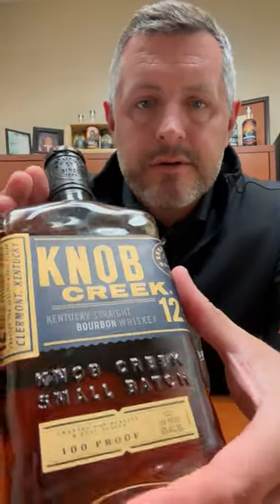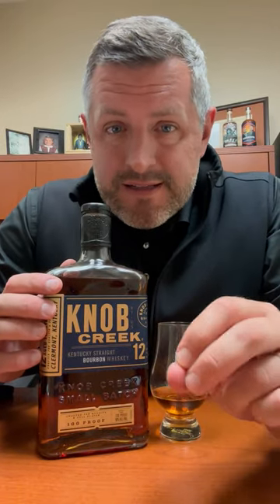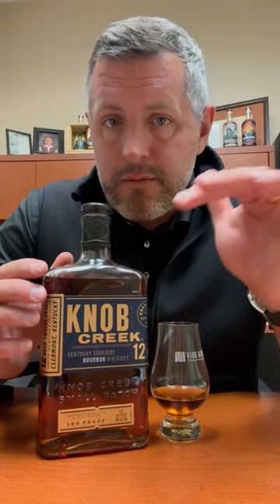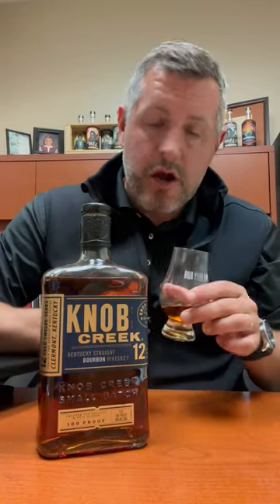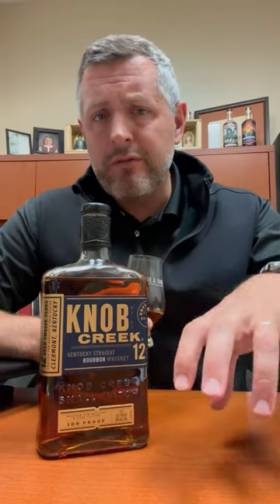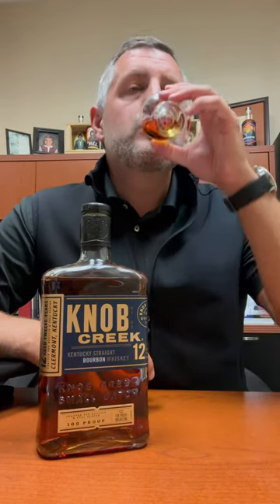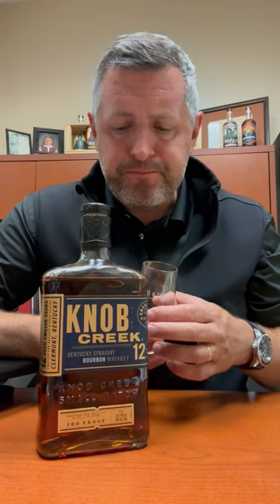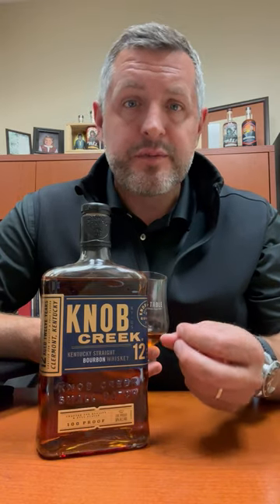Knob Creek 12yr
When they did away with the 10yr age statement on Knob Creek a few years ago, I 2was DELIGHTED to see the 12yr pop up not soon after. While it's priced decently high compared to the regular 9yr, it's actually MORE than just 3 years worth of quality higher, it may simply be the best bourbon Jim Beam makes. 12yrs and 100 proof? Perfect. Massive cinnamon oak nose with herbs and mint? Yes, please. On the palate, the oak attack is perfectly measured against the relatively low proof for this category and price point.